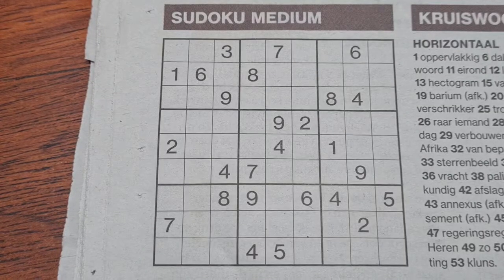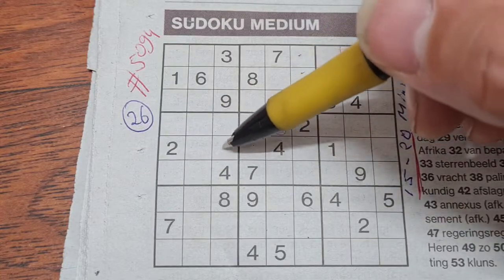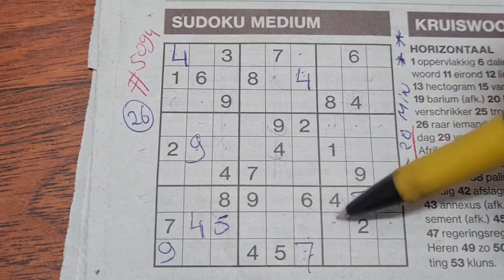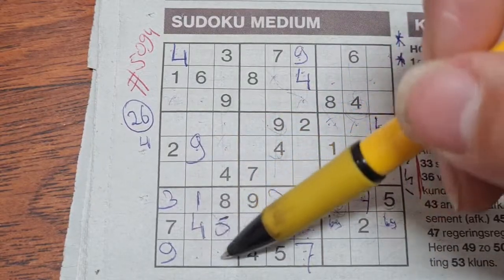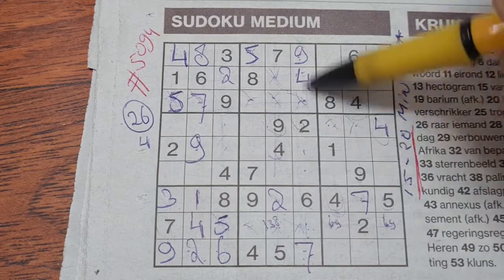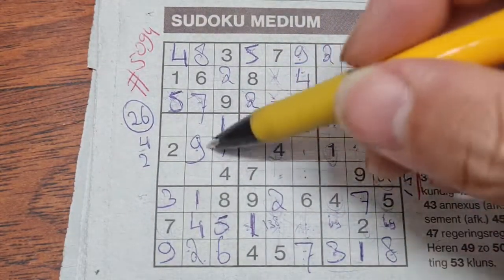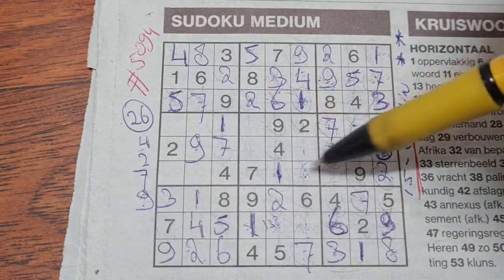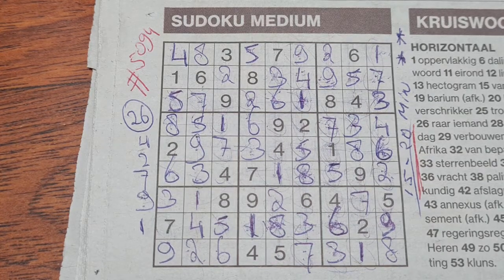Train strike in The Netherlands! (#5094) Medium Sudoku. 08-30-2022